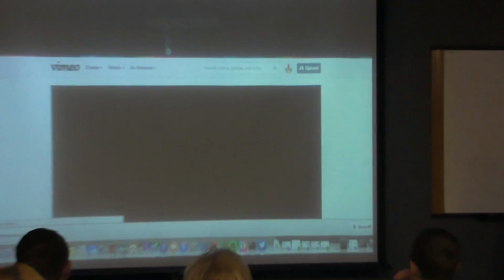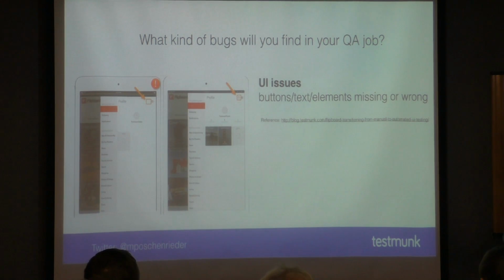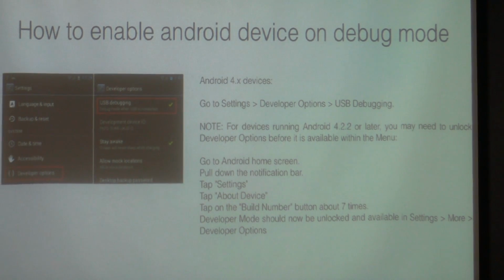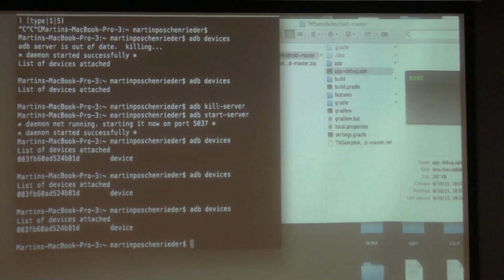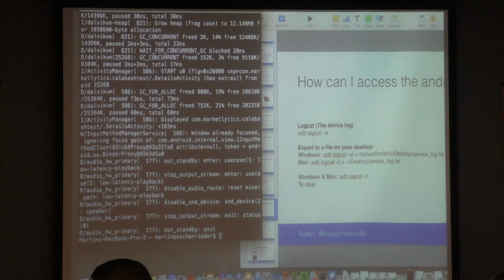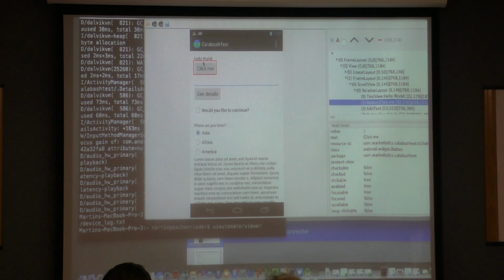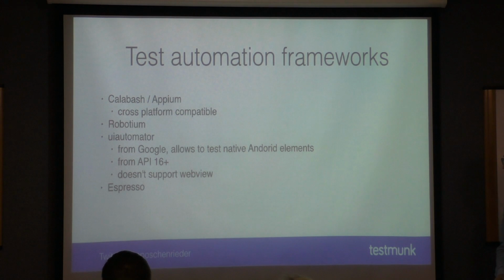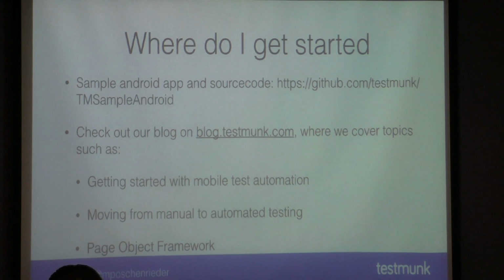Getting started on Android mobile app testing with Martin Poschenrieder, CEO and Founder testmunk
Getting started on Android mobile app testing with Martin Poschenrieder @ Portnov Computer School
Martin is a CEO and Founder of testmunk startup specializing in test automation of mobile applications